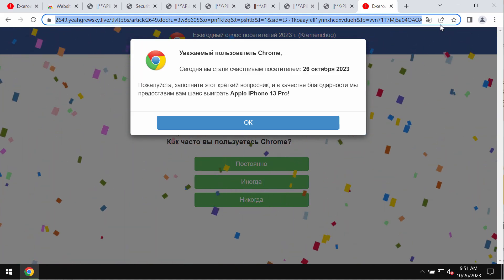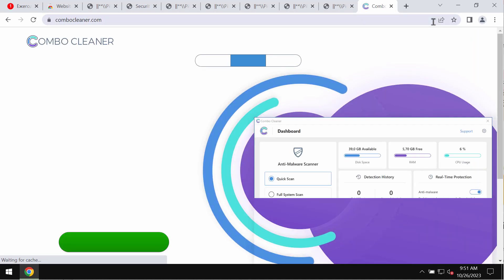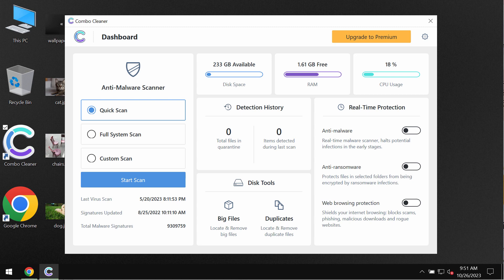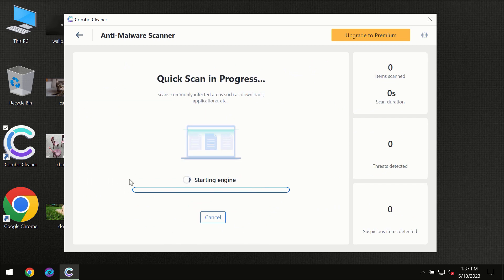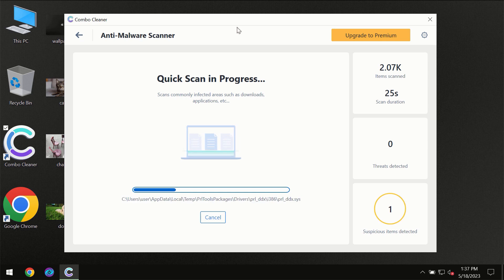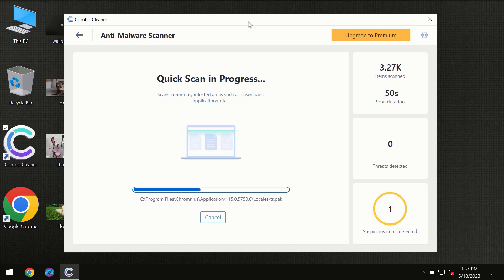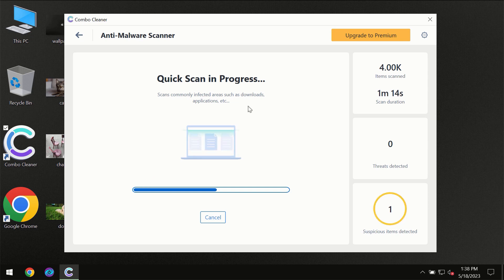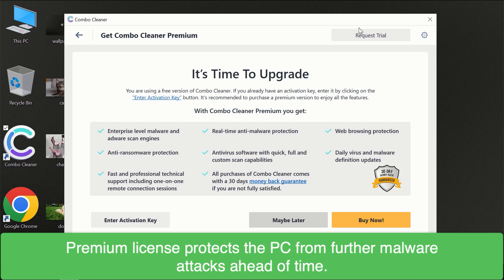Yeahgrewsky.live fake survey alert removal.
Yeahgrewsky.live is a fake survey alert. It attacks Google Chrome and other browsers. It tries to collect a lot of personal details about you. Don't interact with such pop-ups. Don't share your personal data via them. Get rid of these fake alerts with Combo Cleaner Antivirus via the official or, optionally, follow the manual suggestions set forth in the video tutorial to fix your browser.